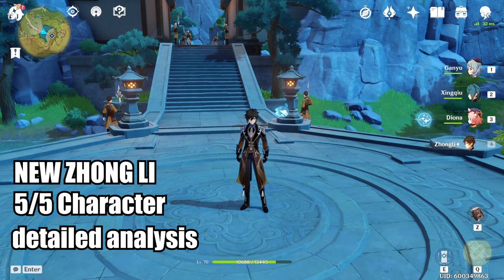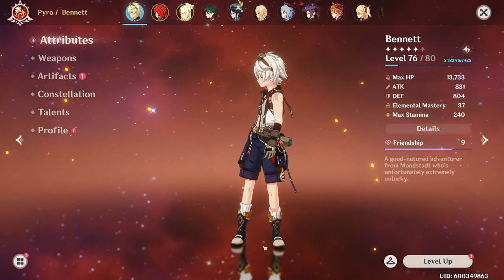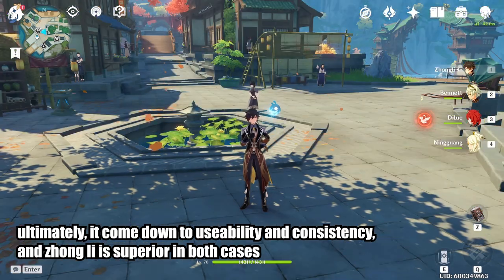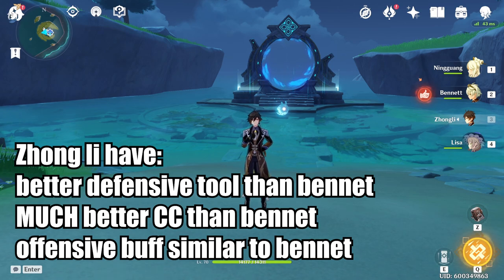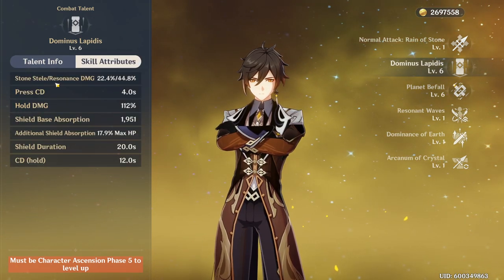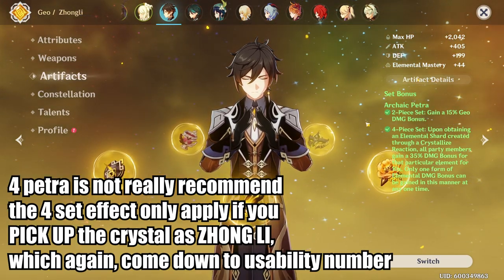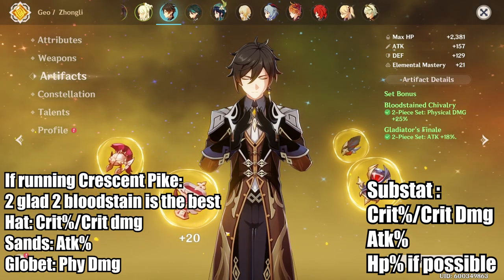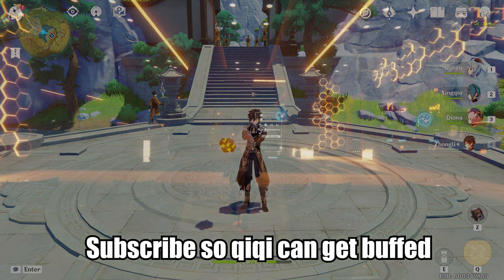NEW Zhong Li is SUPPORT GOD! Build & Analysis - What changed?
today we have a detailed analytics with the Zhong li out of rehab for Genshin Impact 1.3
How is he now? is he GOOD? is he BROKEN?
let see!

Answer: top tier 5/5 character
must pull tier
although fall a bit short from venti, but easily comparable to bennet

you know, how i think about it.
maybe bennet is a god after all

TS:
00:00 intro
00:21  The biggest buff: resistance shred (measured in bennet unit)
02:48  Zhong li vs Bennet interm of useability
04:00 the useability problem with 4 set VV and shred
05:15 Zhong li vs Bennet, final comparison
05:44 Zhong li Second buff, 150% Dmg absorption
06:49 Final Zhong li buff, HP Scaling
08:23 how to build the new Zhong li Now?
08:43 Hp build
09:42 Hybird build
10:36 Dps build (note: CP and 5-star weapon is different)
11:03 final thought